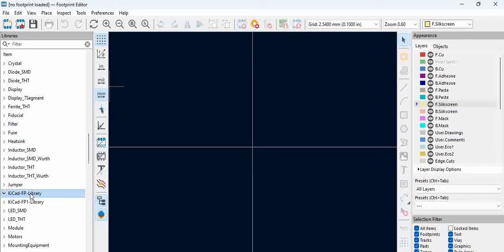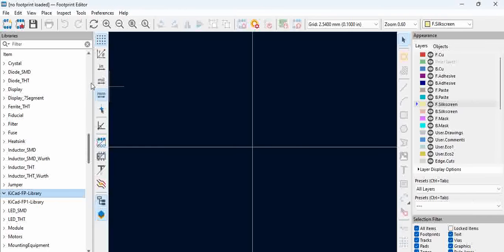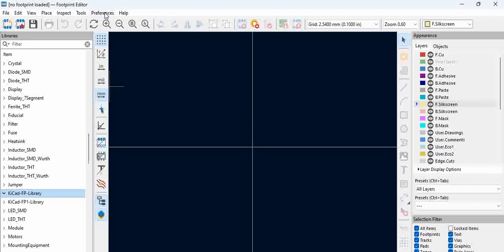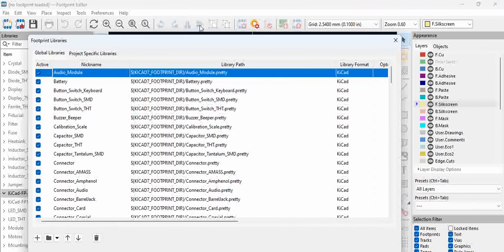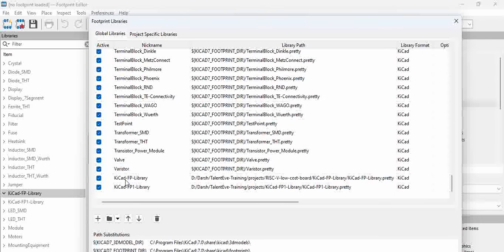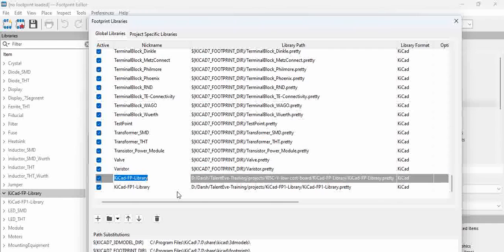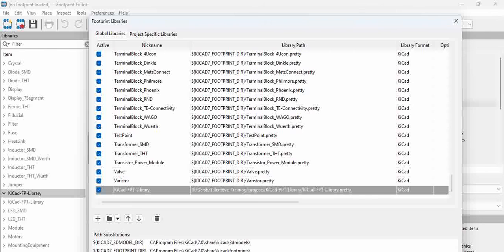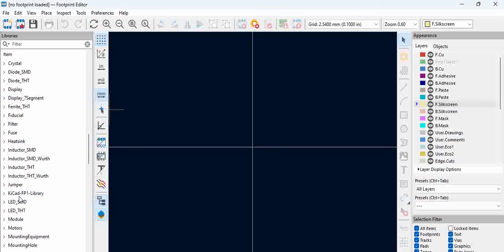How to delete a project library from KiCad libraries | Manage footprint libraries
How to delete a project library from KiCad libraries | Manage footprint libraries | KiCad tutorials part - 015